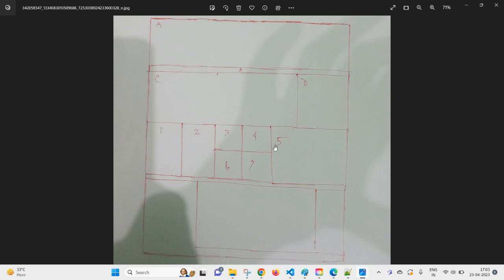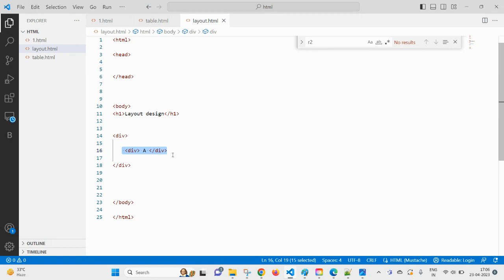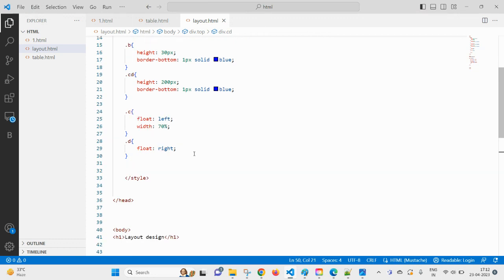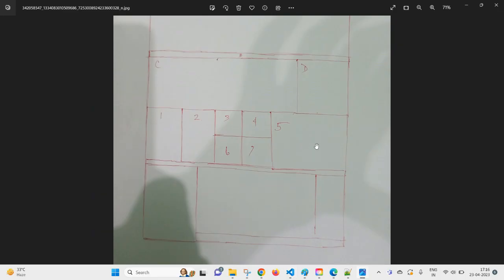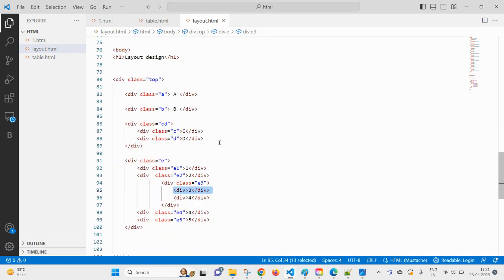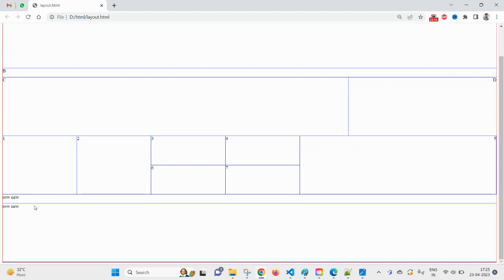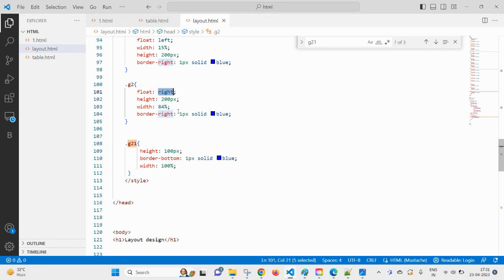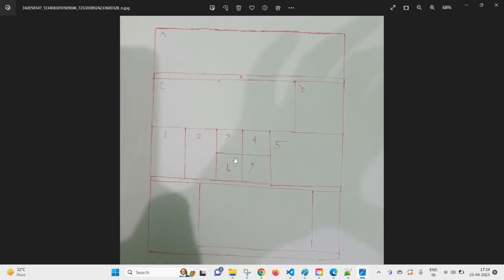Convert Any Design to Code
Master HTML: Convert Any Design to Code
In this video, you will learn about  - how you can convert any design or layout into the html code.
Here you will see the step by step guide in very simple English Language.

web design
figma design to website
how to convert figma design to html and css
website design
design to code
design to html code
figma design to code
design to html
convert word text to html code
steps to convert psd to email
ui design to code
convert design to code
convert ui design to code
convert figma design to code
how to convert design to code
convert design ui to code
convert website design to code
how to convert design into code
html
css
css3